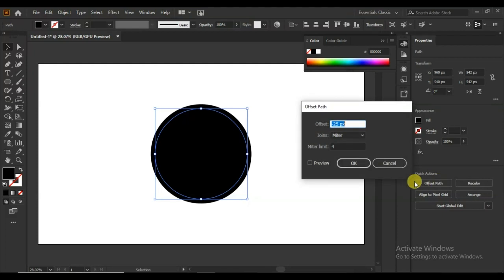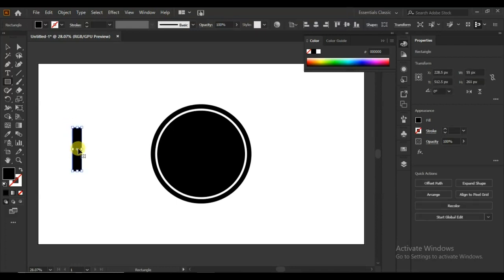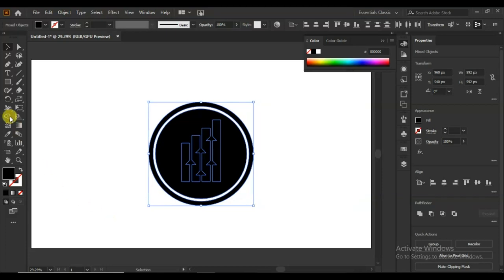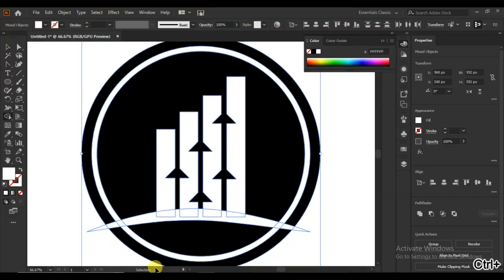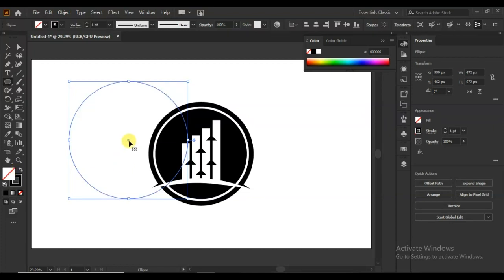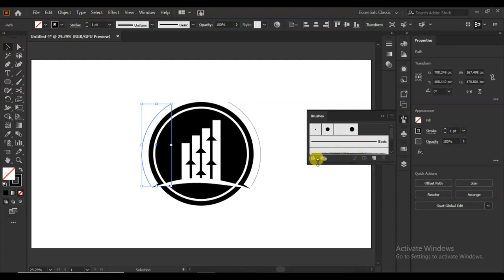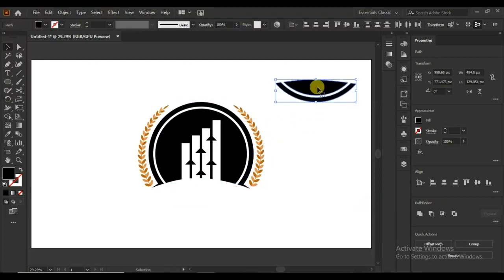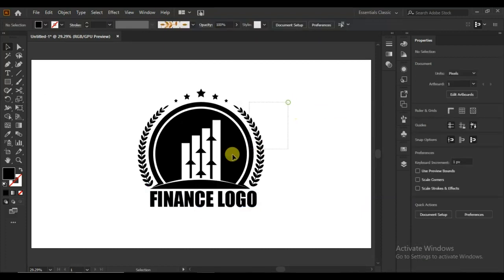How to Make a Finance logo Design | logo design illustrator | logo design tutorial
Hello weaver
I am Rashid RGD, a graphics designer
And I work as a professional logo designer
On our channel, you will find tutorials on logo design, business card design, banner design, flyer design, brochure design, and t-shirt design.

1. logo design process
2. logo design tutorial illustrator
3. graphic design tutorials for beginners
4. finance logo design
5. What are the 7 steps to design a logo?
6. What are 5 steps in creating logo?
7. What are the 4 basic components of a logo design?
8. What is design processes?
9. Can Adobe Illustrator be used for logo design?
10. Is Illustrator best for logo design?
11. How do I make an amazing logo in Illustrator?
12. How do I make a 3D logo in Illustrator?
13. What is a best logo design?
14. What are the 7 steps to design a logo?
15. How do I design a logo?
16. What is a logo layout?
I am a passionate and skilled graphic designer specializing in logo designing, business card designing, branding, channel art, thumbnail designing, web banners, Illustrations, brochure designing, etc. Over the years, I have had the privilege of working with a diverse range of clients, helping them achieve their design objectives and improve their market presence.

Services Offered

1. Logo Design
2. Business Card Design
3. Branding
4. Channel Art
5. Thumbnail Design
6. Web Banners
7. Illustrations
8. Brochure Design
9. Flyer Designing
10. Book Covers
11. Letter Head

Our Approach
We follow a client-centric approach, ensuring that your vision and objectives are at the forefront of our design process. Our methodology includes:

Consultation: We begin by understanding your project requirements, brand, and target audience.

Concept Development: We brainstorm ideas and concepts, presenting you with several design options.

Feedback and Revisions: Your input is crucial. We'll incorporate your feedback and make revisions until you're completely satisfied.

Final Delivery: Once you approve the design, we'll deliver the final files in the formats you require.

Pricing
Our pricing is competitive and tailored to the specific services you require. Please find our detailed pricing in the attached document or by contacting us directly.

We're excited about the possibility of working with you.

3. How to create a travel logo design in Adobe illustratorP2|| Logo maker online|| Business logo

Accordingly, watch the video on our channel and learn